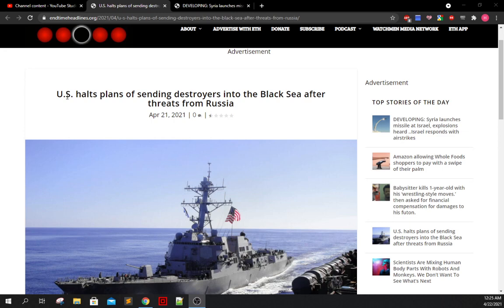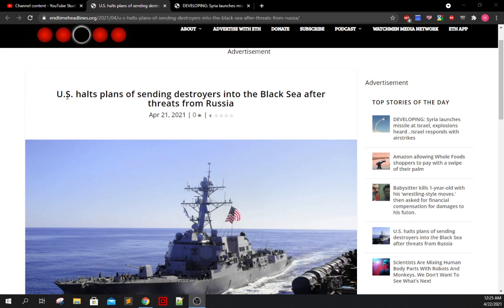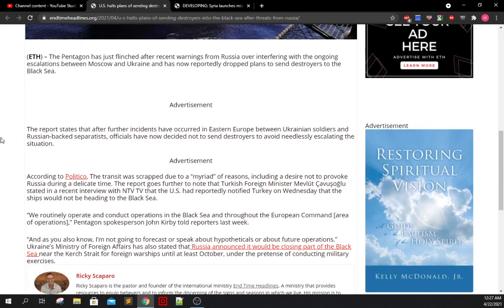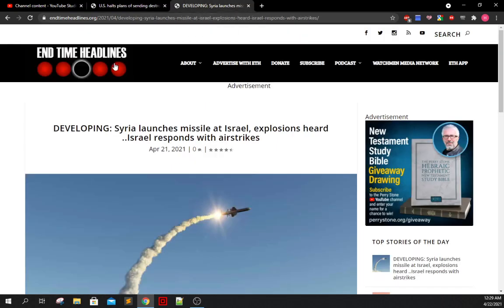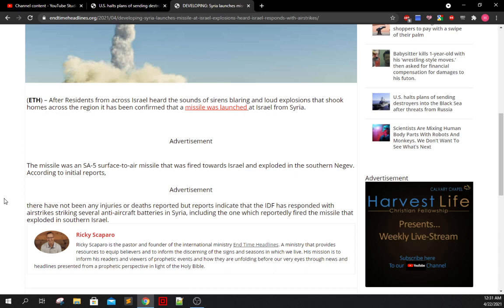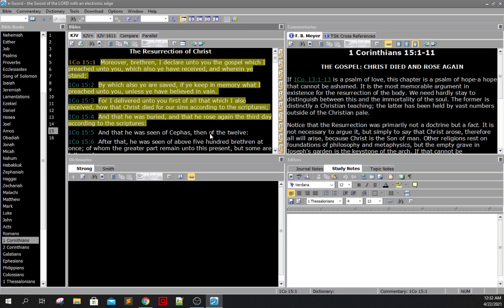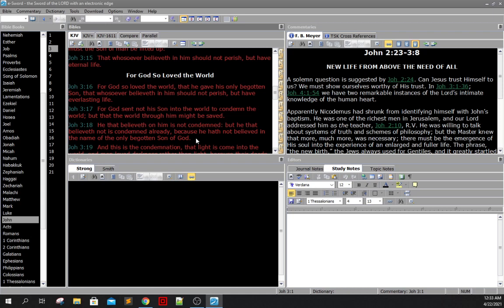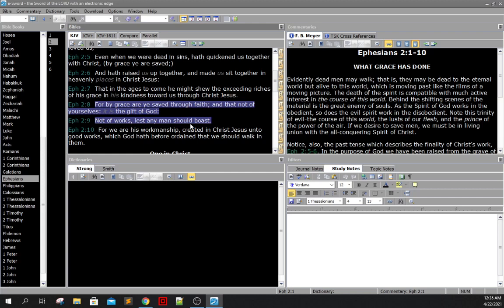US Halts Plans Of Sending Destroyers Into The Black Sea, Israel & Syria Exchange Airstrikes!!!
The ABC's of Salvation:
A - Admit you're a sinner.
"For all have sinned, and come short of the glory of God." - Romans 3:23 (KJV)
We were all born sinners, that's why we must be born again spiritually to enter the Kingdom of Heaven.
B - Believe The Gospel of Jesus Christ
"That if thou shalt confess with thy mouth the Lord Jesus, and shalt believe in thine heart that God hath raised him from the dead, thou shalt be saved. For with the heart man believeth unto righteousness; and with the mouth confession is made unto salvation." - Romans 10:9-10 (KJV) This scripture is tying into the belief of the Gospel of Grace (1 Corinthians 15:1-4).
C - Call Upon the Name of the Lord
None of us are perfect, that is why we need Jesus in our lives. "As it is written, There is none righteous, no, not one." - Romans 3:10 (KJV)
But Romans 10:13 states that "For whosoever shall call upon the name of the Lord shall be saved."

The Gospel of Jesus Christ: - 1 Corinthians 15:1-4 (KJV)
"Moreover, brethren, I declare unto you the gospel which I preached unto you, which also ye have received, and wherein ye stand; By which also ye are saved, if ye keep in memory what I preached unto you, unless ye have believed in vain. For I delivered unto you first of all that which I also received, how that Christ died for our sins according to the scriptures; And that he was buried, and that he rose again the third day according to the scriptures:" Works will not save you. Only by putting your full faith and trust in the Lord Jesus Christ, will you be saved. "For by grace are ye saved through faith; and that not of yourselves: it is the gift of God: Not of works, lest any man should boast." - Ephesians 2:8-9 (KJV)

God Bless!